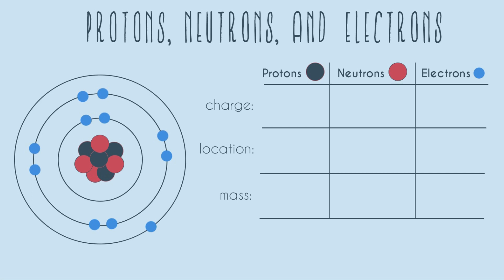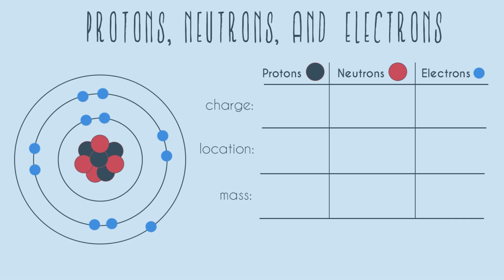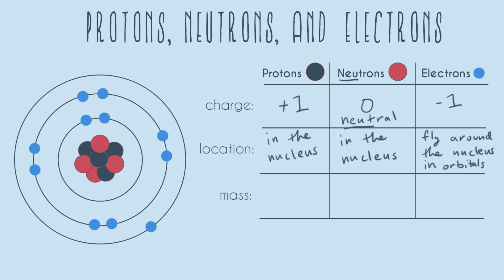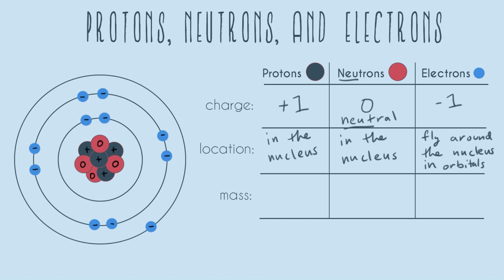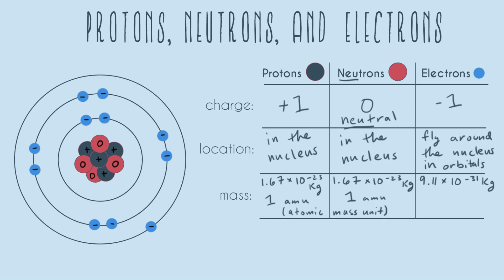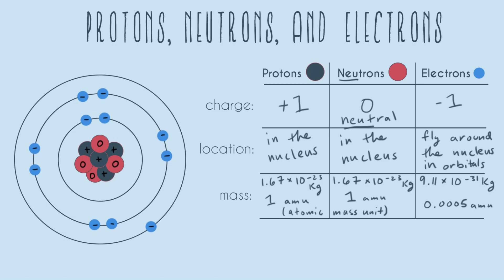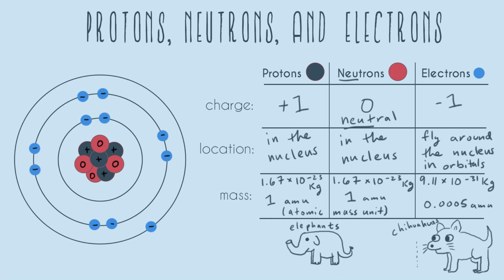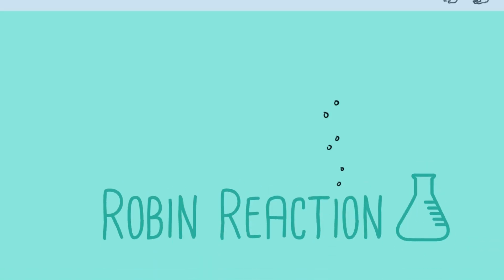Protons, Neutrons, and Electrons (Intro to Subatomic Particles!)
Learn the basics of the three subatomic particles: protons, neutrons, and electrons! In this video I’ll go over some introductory ideas that every students needs to know about the subatomic particles of an atom.